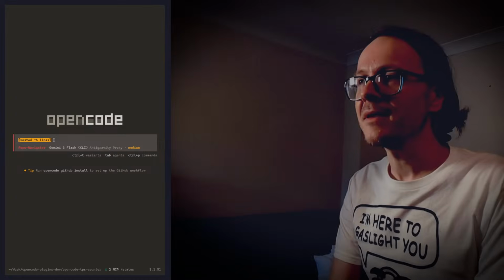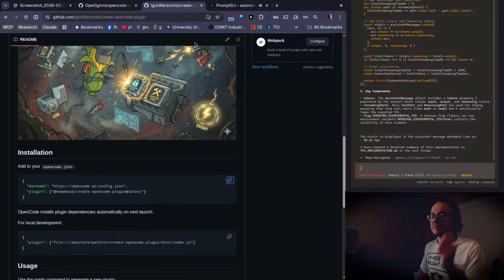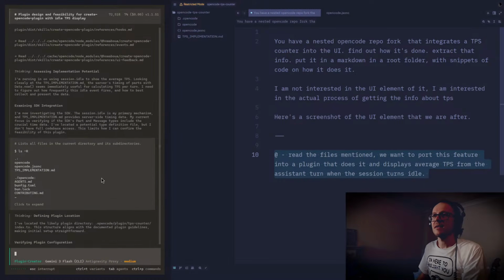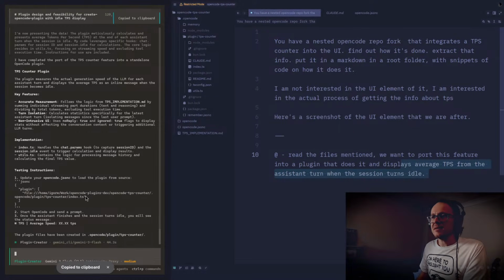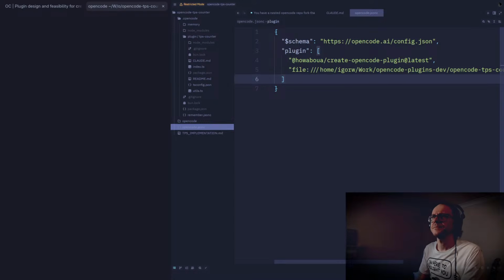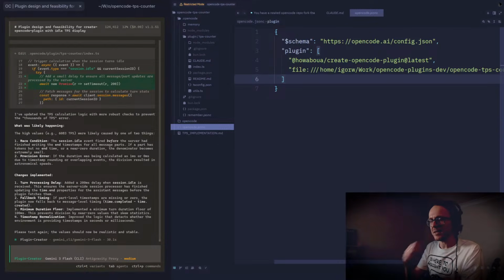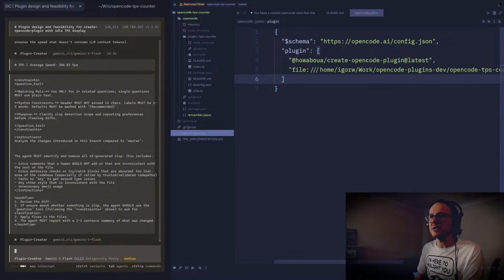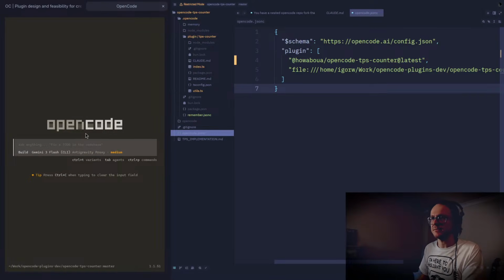John Opencode™ - vibecoding adventures using the worst models ever - opencode TPS plugin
I did manage to eventually figure out what the issue was. Most of it was related to the fact that we can only reliably measure when and how OC displays messages - the data from the provider seems to be somewhat obscured, without modifying OC source code (for now). This makes it hard to debug, as some providers send partial messages reliably, while others (like Z.ai) tend to "squash" them and send them all at once, throwing off any calculation.